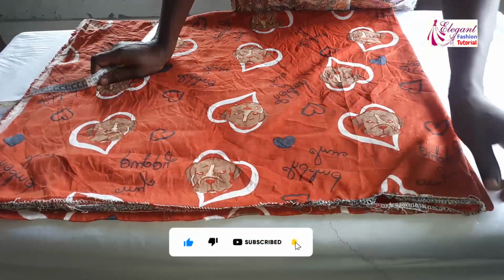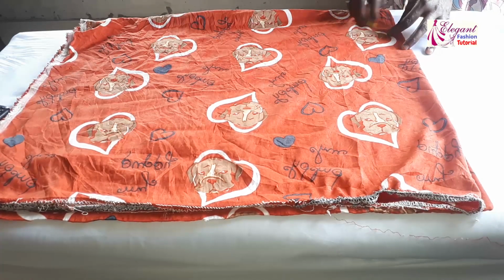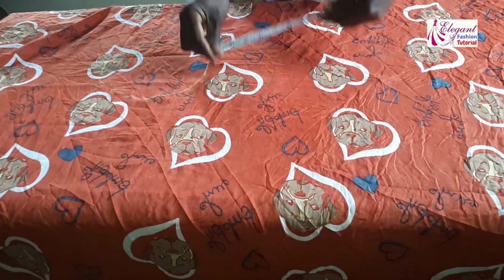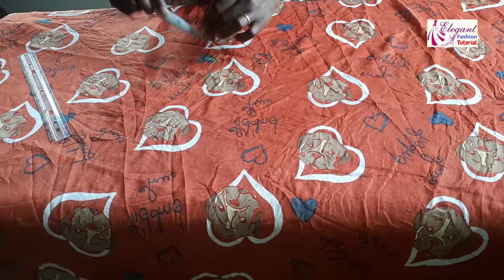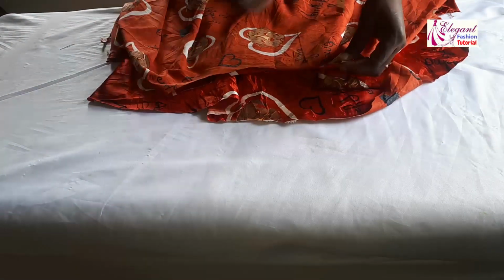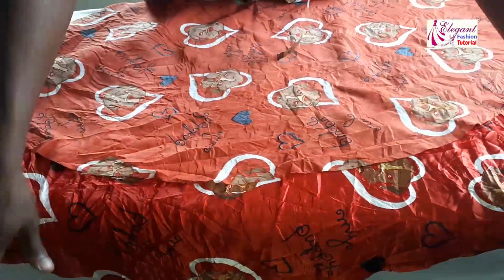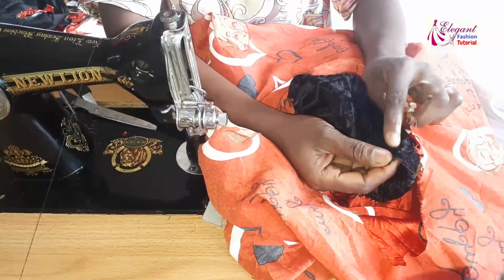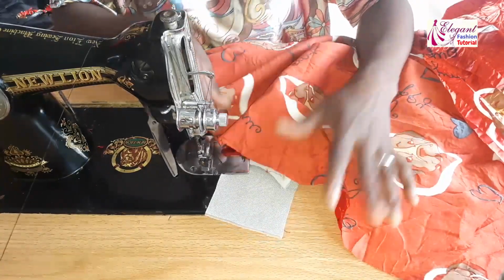Learn to Sew an Elegant High & Low Circle Kneel Peplum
Unlock the secrets to crafting a stunning and sophisticated High & Low Circle Kneel Peplum with our step-by-step sewing tutorial! Join us as we dive into the art of sewing and learn the techniques to create an elegant and versatile peplum top that exudes style and grace.

Whether you're a seasoned sewing enthusiast or a beginner looking to master the craft, our tutorial will guide you through the process with precision and finesse. Get ready to elevate your fashion game and unleash your creativity as we sew the perfect blend of elegance and flair together!"

Learn how to cut & sew a 720 Degree Peplum perfectly with Crinoline Horsehair Braid to hem flounce.

How to Cut and Sew 360, 720, 1080 and 1440 peplum and make a beautiful clothe.

Learn best style to cut an a line dress with a gorgeous pleat at the front.

Flounce made simple a step by step guide.

Here is a detailed video on how to make a beautiful Flounce. This is a simple sewing project idea, fabric design ideas, easy to make and beginners friendly.